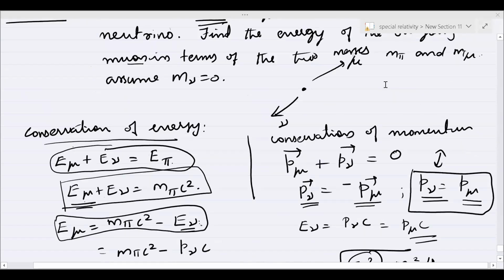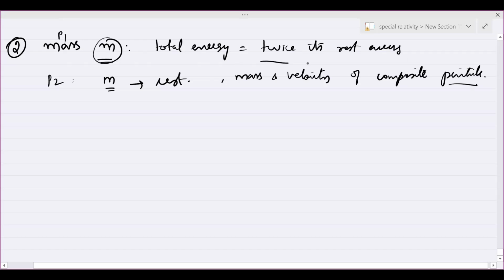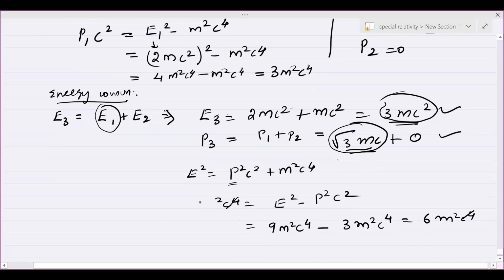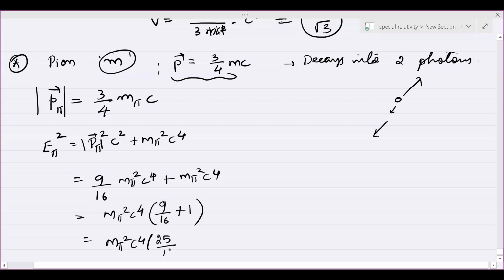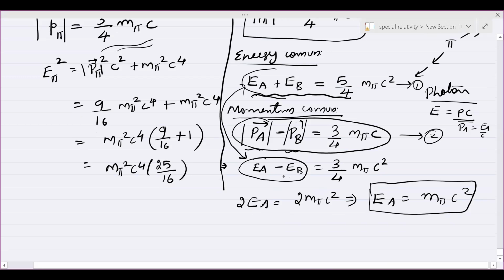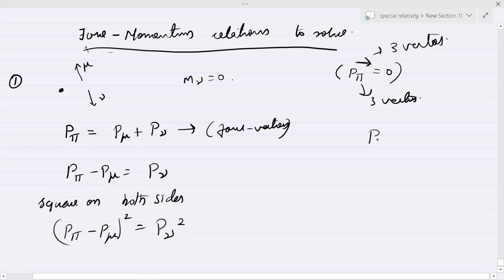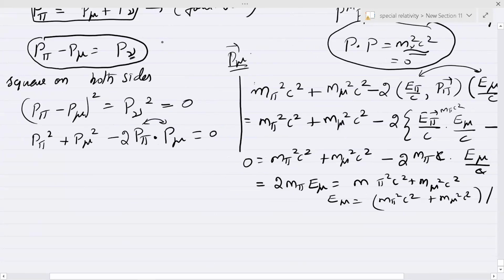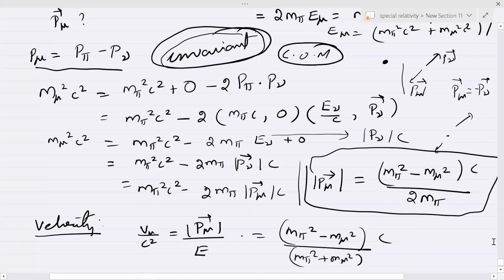13. More problems using conservation laws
We continue solving problems using conservation laws.